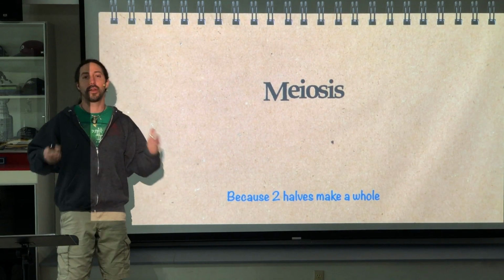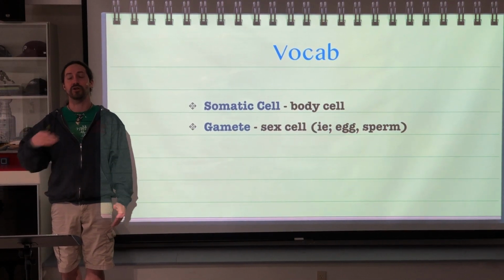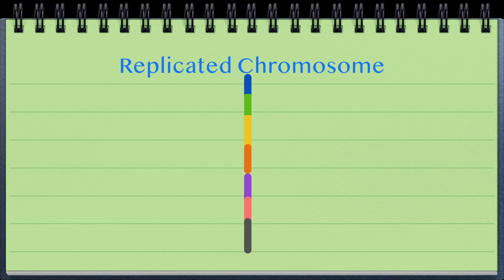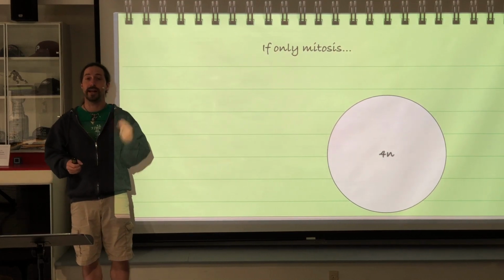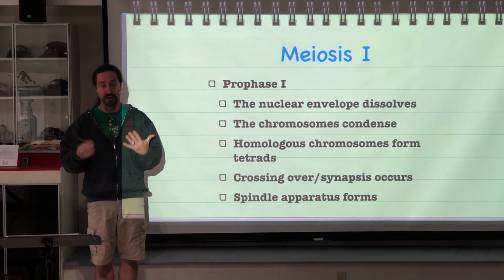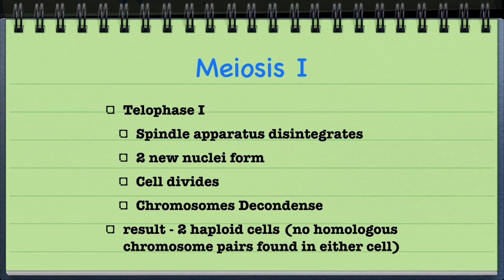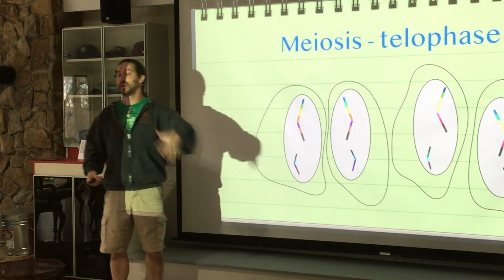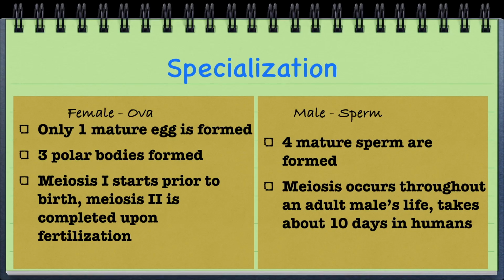Meiosis Lecture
This video is about Meiosis Lecture